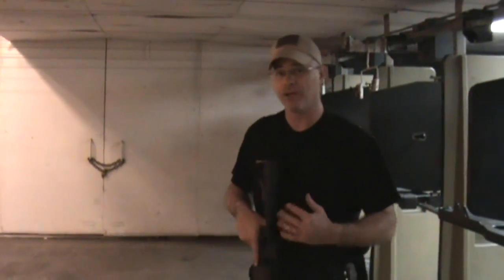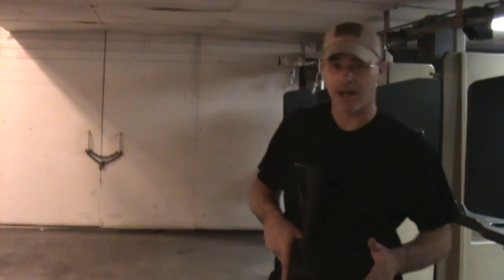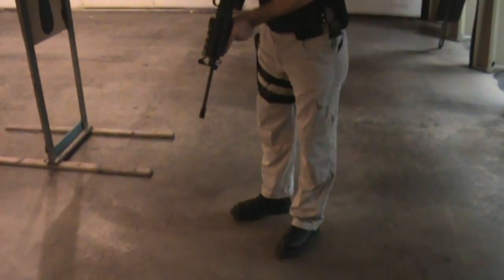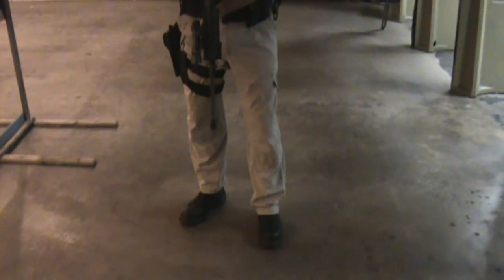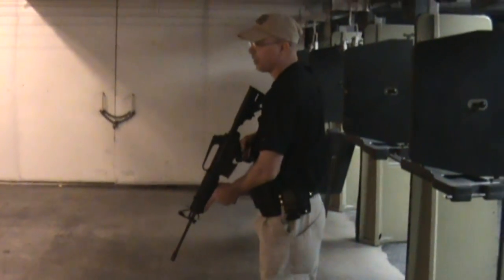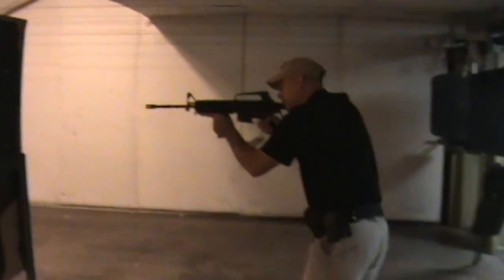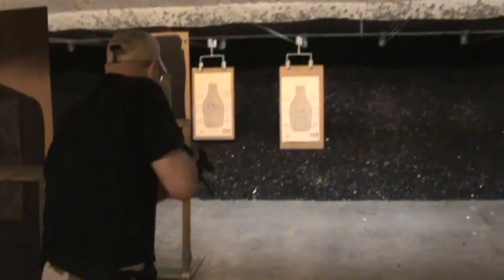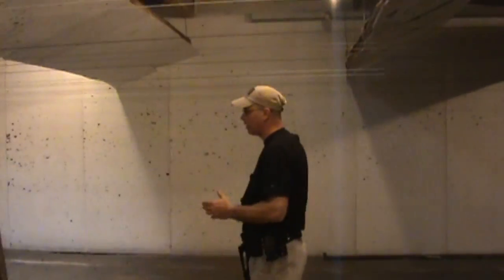Muzzle Awareness Drill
In this video, we discuss the importance of muzzle awareness.  The goal of this course of fire is to move your way through the barriers and engage the 2 targets at the end of the range without pointing your muzzle at the barriers.  The drill also helps you shoot while moving.  The safety must also be engaged on and off while you are not shooting in between targets.  It is challenging but with practice, it will become natural.